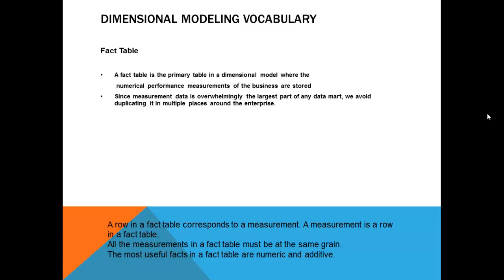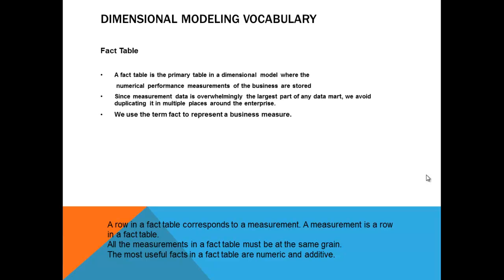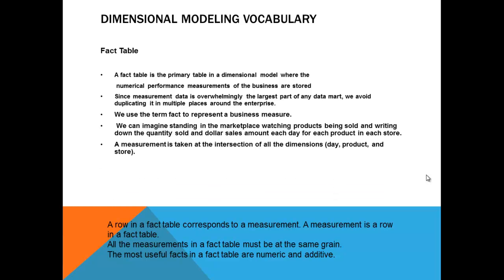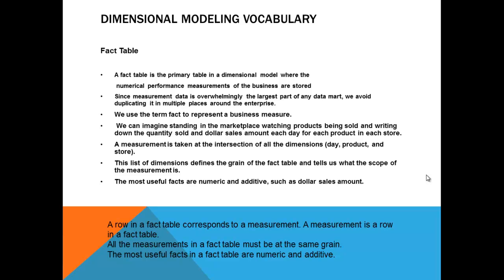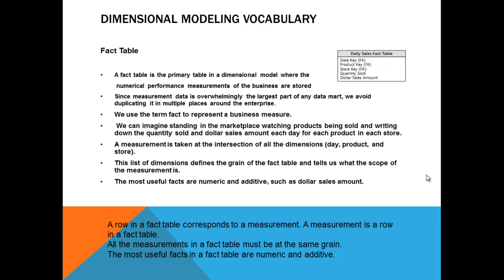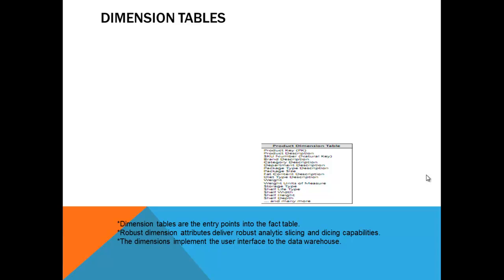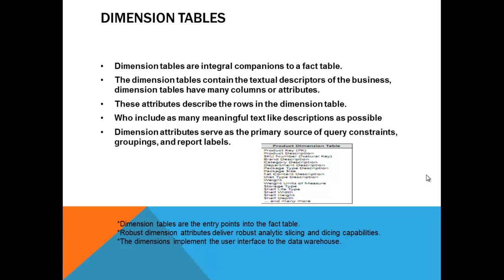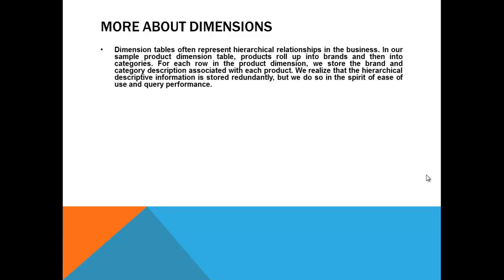Day2_Retail_Sales_Case_Study_Session2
The Data Warehouse case study continues